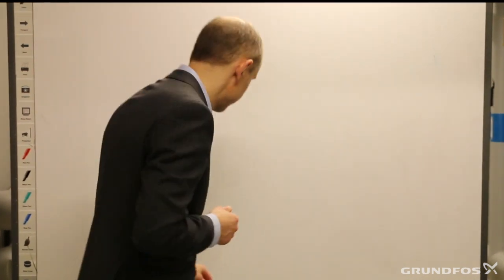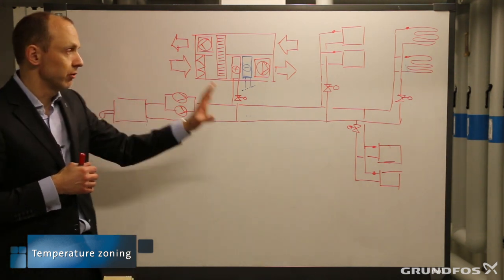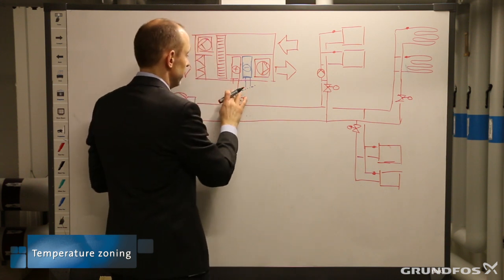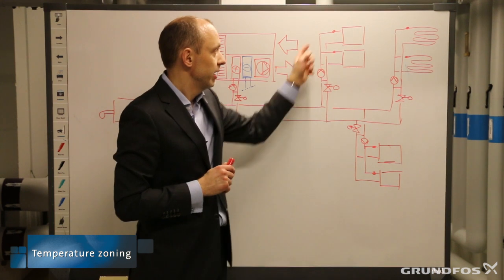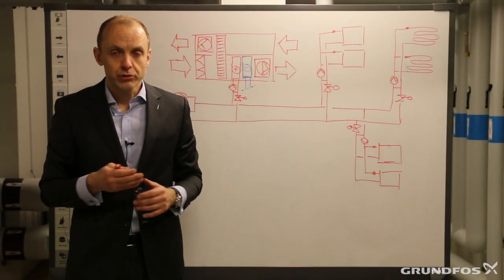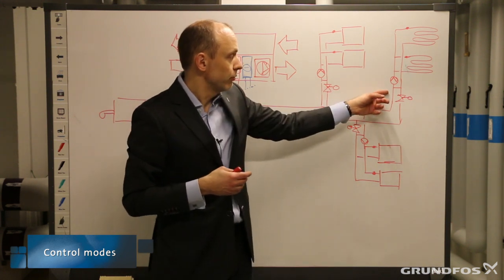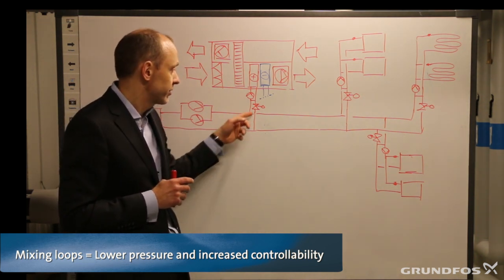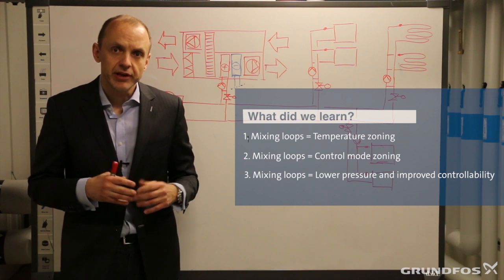Grundfos - Zoning of HVAC -systems with mixing loops (Video1)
This video is about Grundfos - Zoning of HVAC -systems with mixing loops